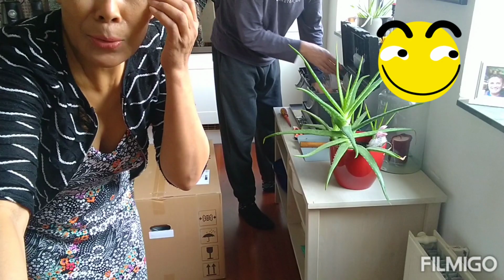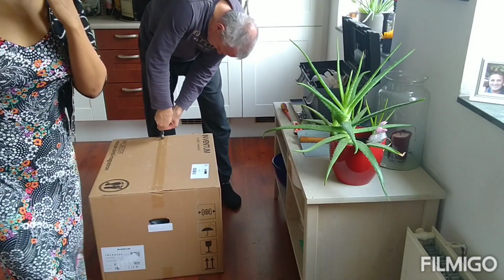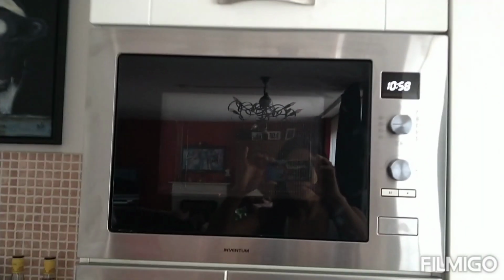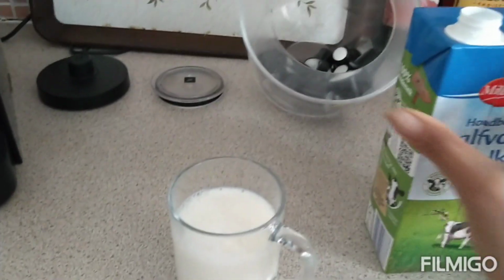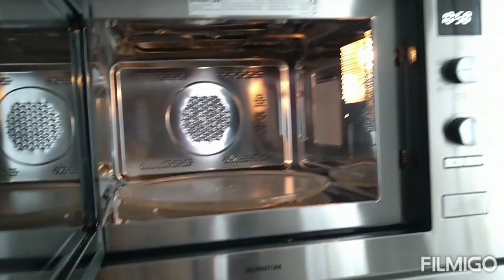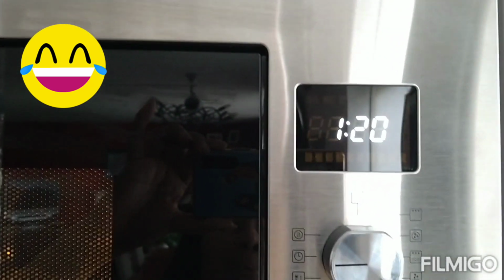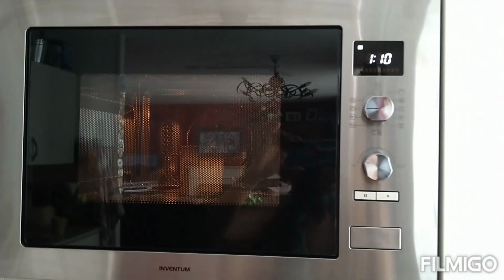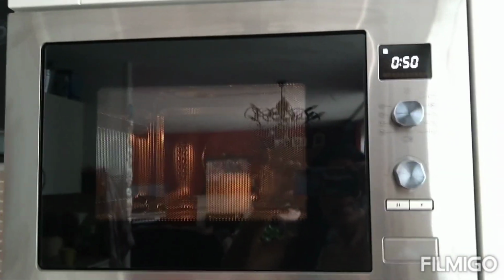UNBOXING!!! JOWA COMBI MICROWAVE👏😁🤦‍♂️😜